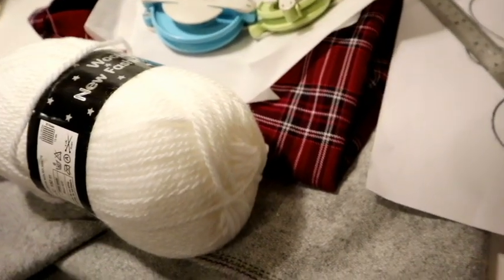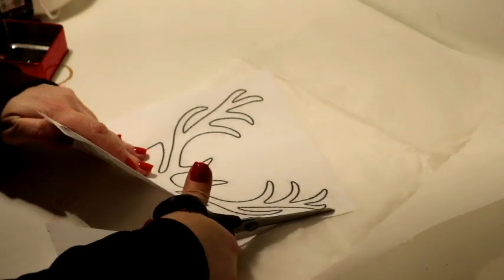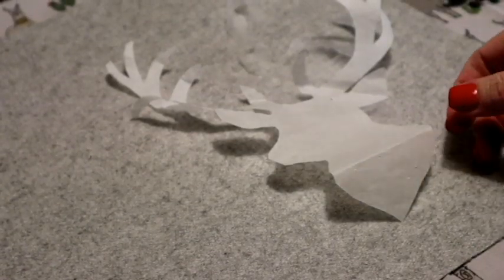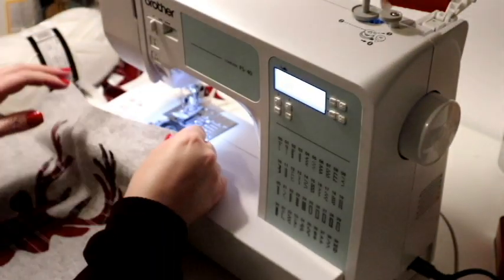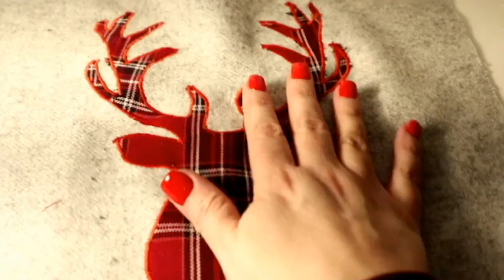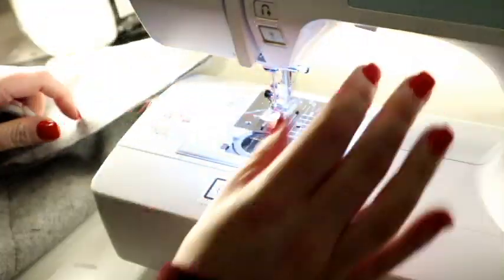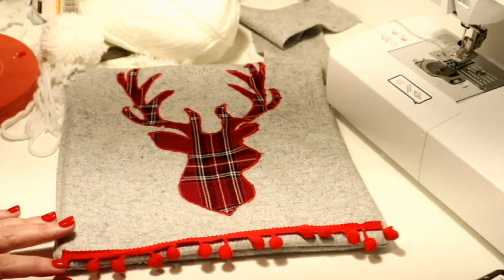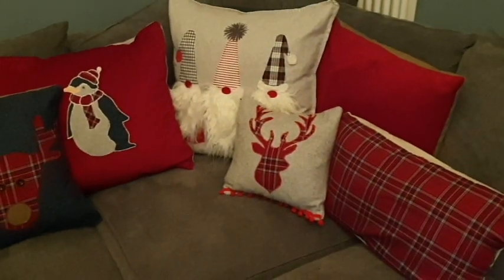Christmas Cushion / Throw Pillow DIY *Collaboration*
In this video I show you how I made a cushion for Christmas. I used grey wool fabric that I purchased from e bay some few years ago but any fabric will work. I also use red tartan fabric which is still available on e bay by the metre.
you can make this as a no sew just by replacing the sewing machine with a hot glue gun
I am collaborating with my Favourite creators listed below .. and do go check out Billy and Louie ! their You Tube is linked first …